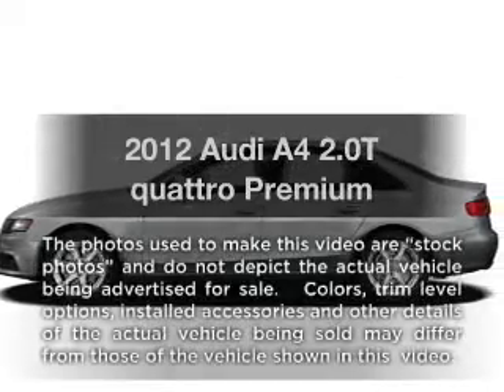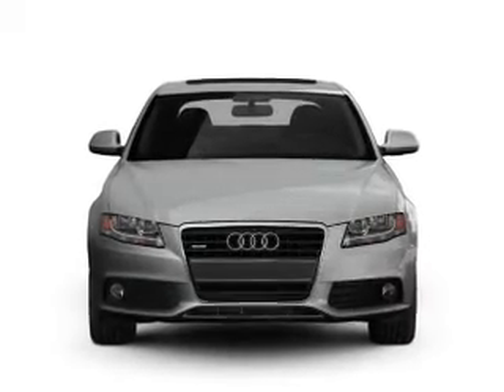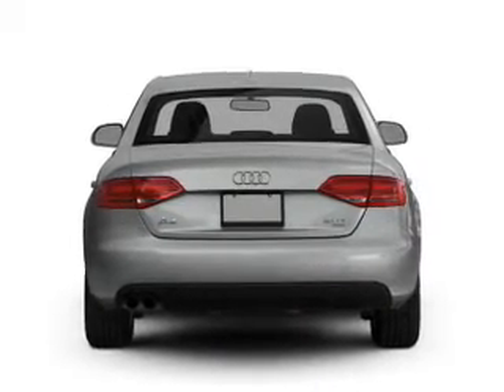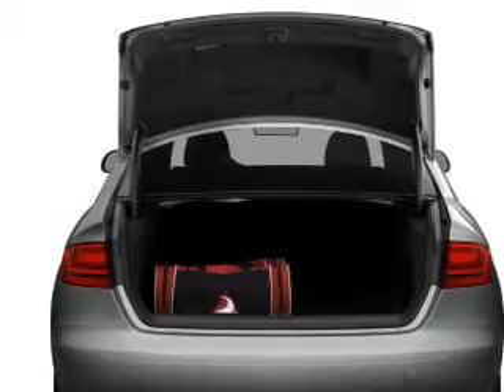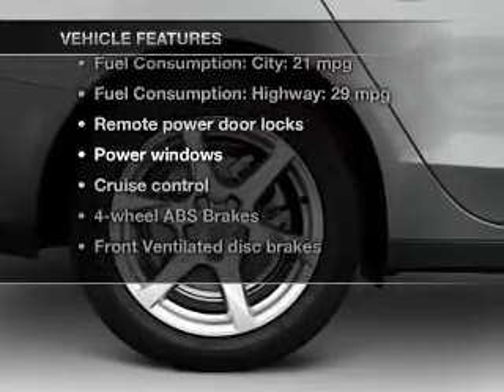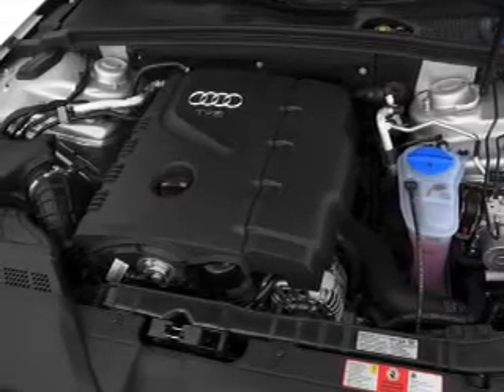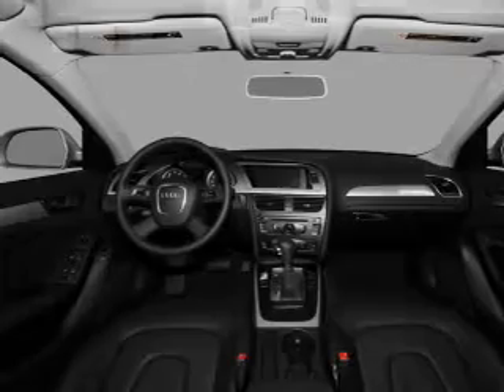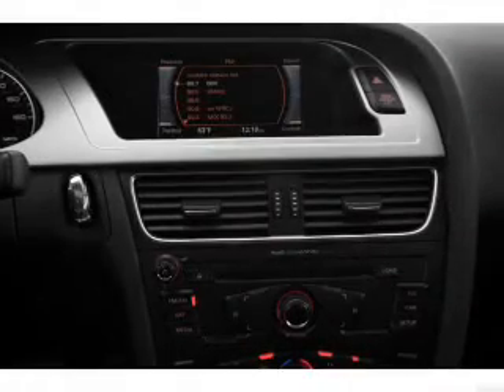2012 Audi A4 - Marietta GA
Year: 2012
Make: Audi
Model: A4
Trim: 2.0T quattro Premium
Engine: 2.0 liter inline 4 cylinder 16 valve
Transmission: 8-Speed Automatic
Color: Brilliant Red
Mileage: 0
Address:
1715 Cobb Pkwy South